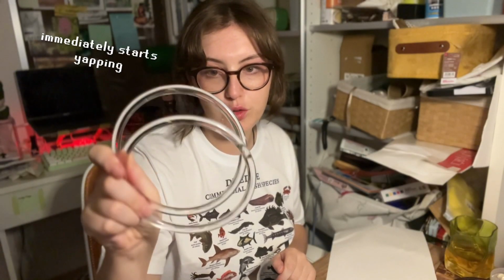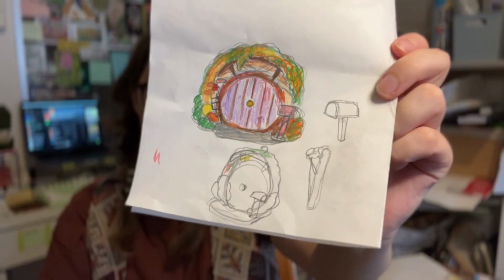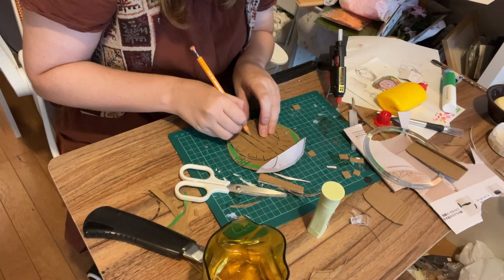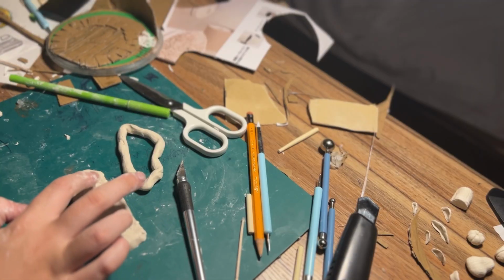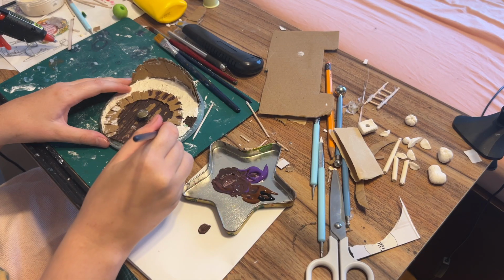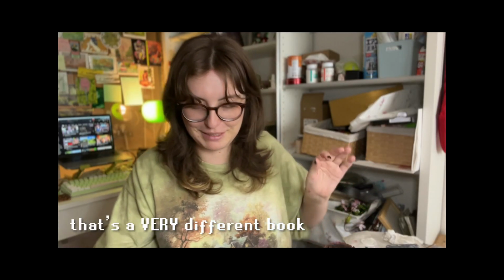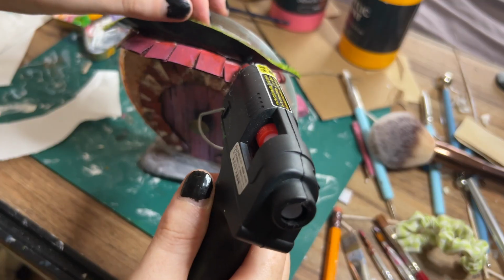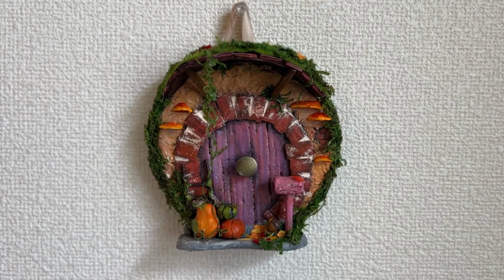i made a teeny tiny mini hobbit door!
a LOTR themed diy to celebrate this autumnal season!!! crafty girl summer is over, spooky girl ssssssss... fall is here :3 i cant promise this is less chaotic and more cozy, but i can promise my "C" key is still broken cool font i used